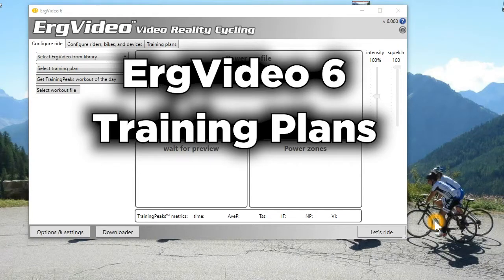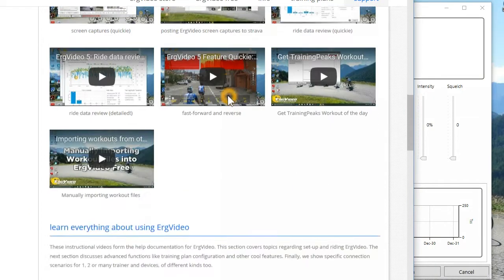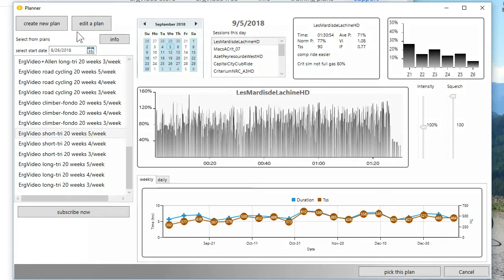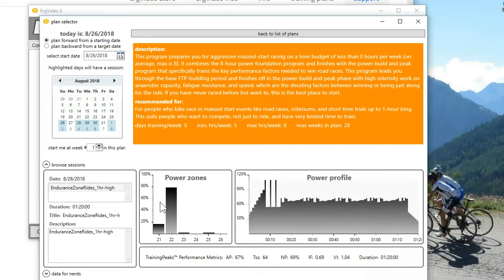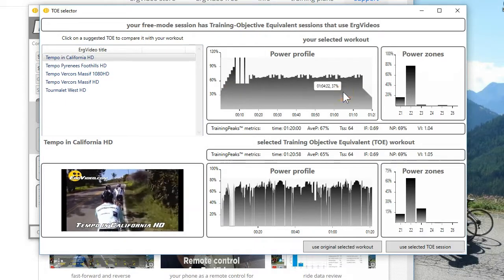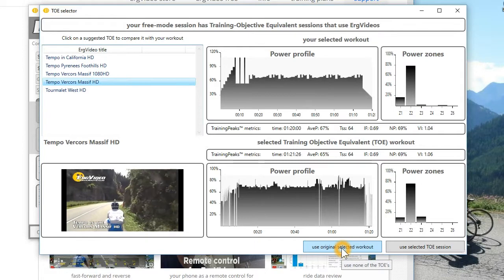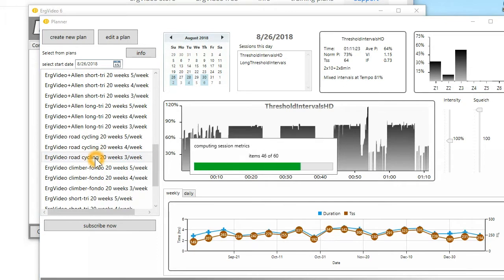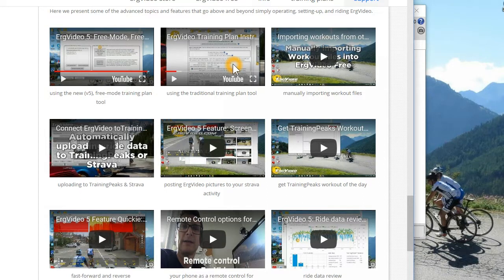ErgVideo 6: training plans